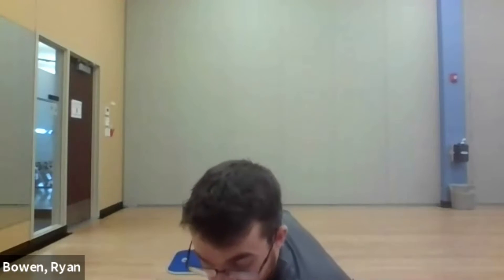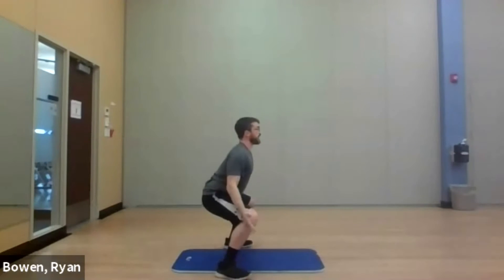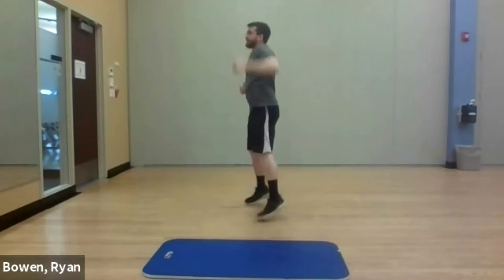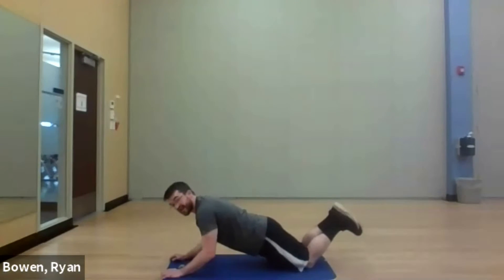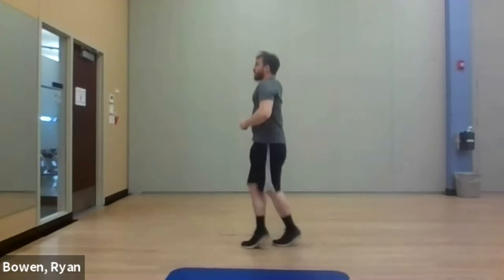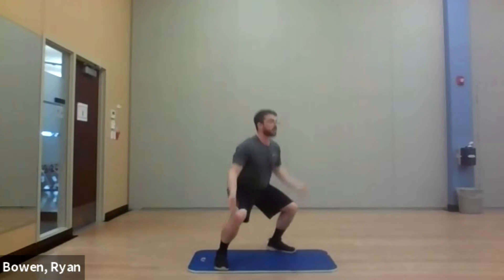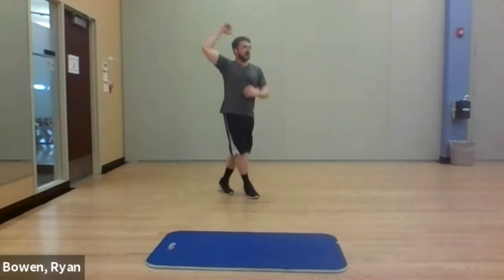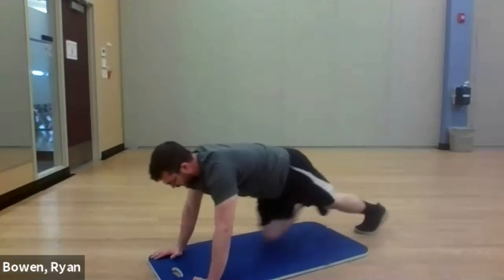Bodyweight Burn 3/17